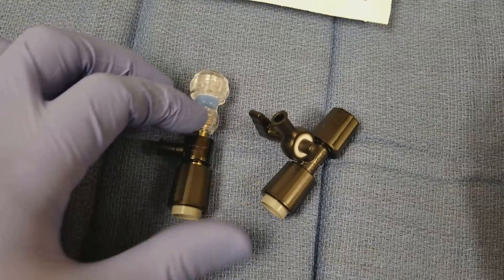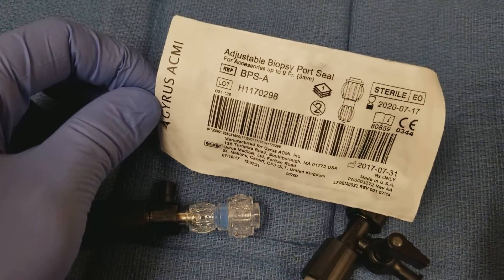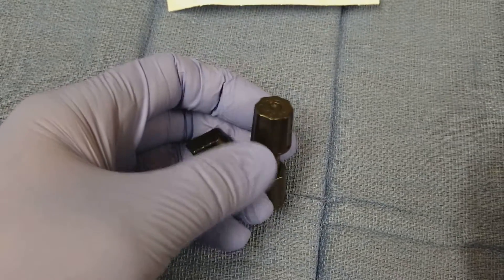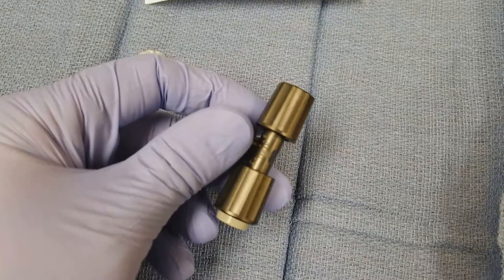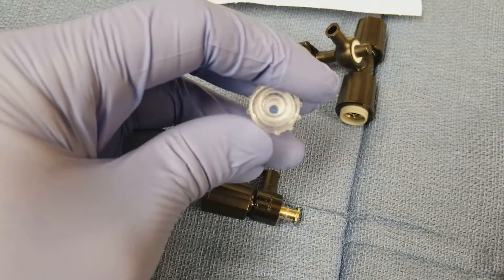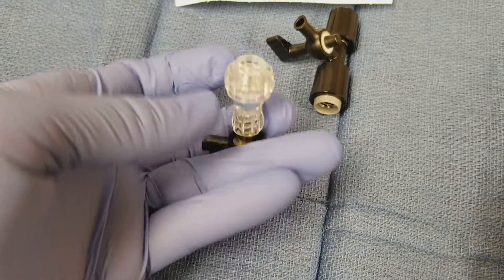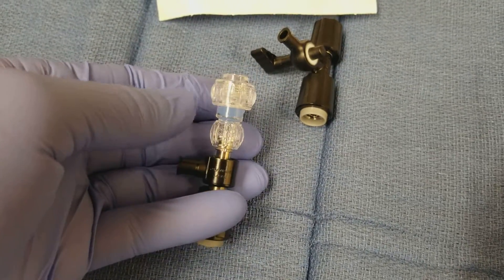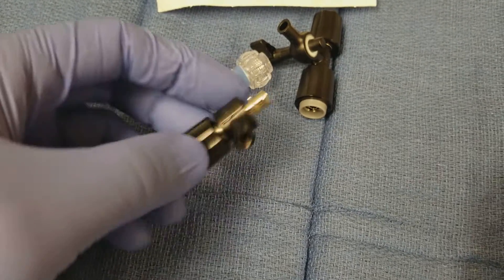Best Olympus Flexible Ureteroscope Port (Forcep / Irrigation Plug) Adapter with Biopsy Port Seal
This is the better irrigation port (Olympus MAJ-2092 Forceps Irrigation Plug) for ureteroscopes, especially when used in combination with the adjustable Biopsy Port Seal (Gyrus / ACMI model BPS-A).

You should be using the Gyrus / ACMI model BPS-A for your Storz and other ureteroscopes. It simply requires a Luer lock.

Olympus MAJ-891 Forceps / Irrigation Plug Port is not well-suited for ureteroscopy. It does have its place in cystoscopy.